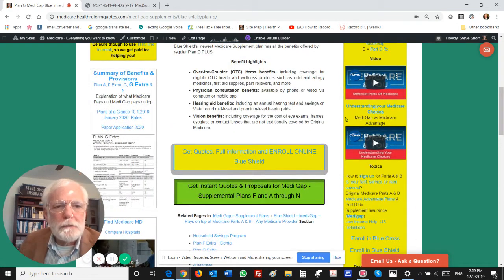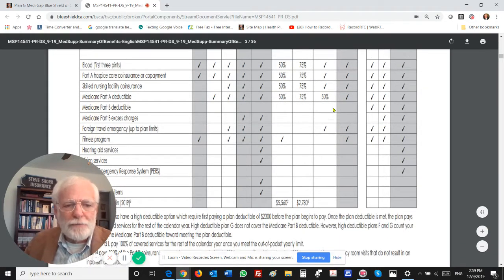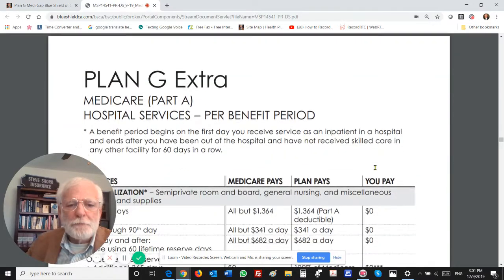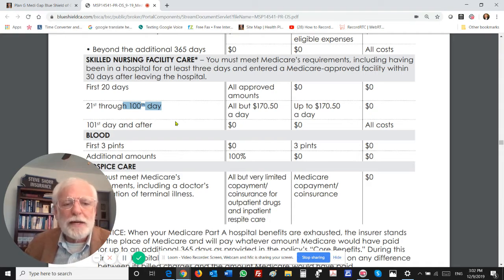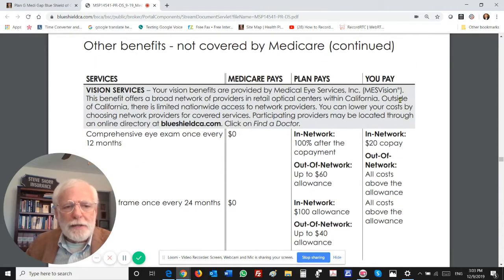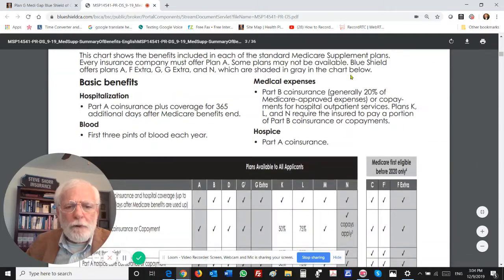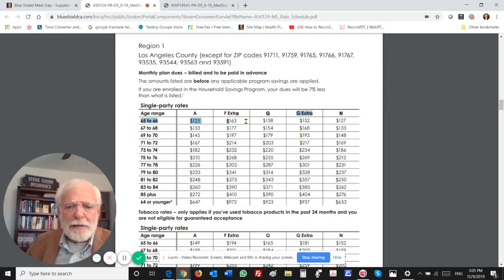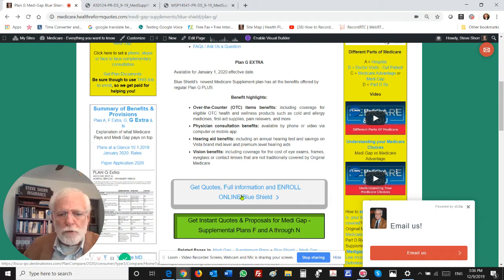Plan G Medi Gap Blue Shield of California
Learn all about how Plan G can fill in the gaps that Medicare doesn't pay, like 20% of your doctor bills and outpatient costs.

There is no extra charge for us to assist you.  We are paid from the Insurnace Company when you enroll.